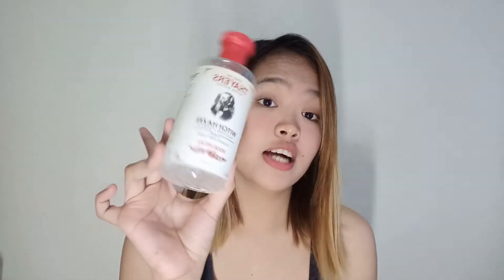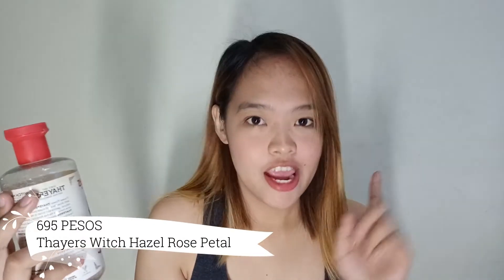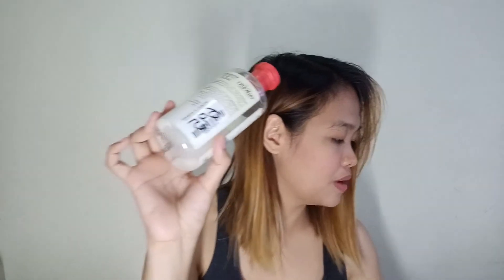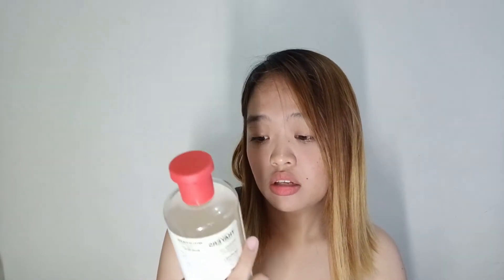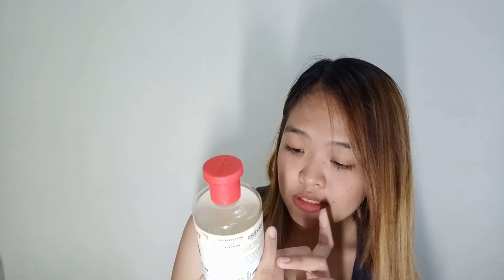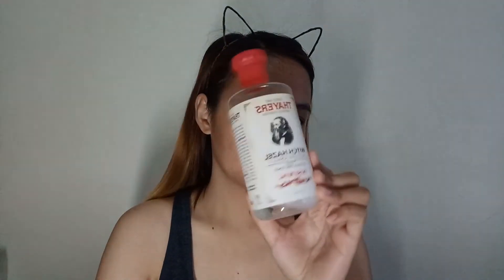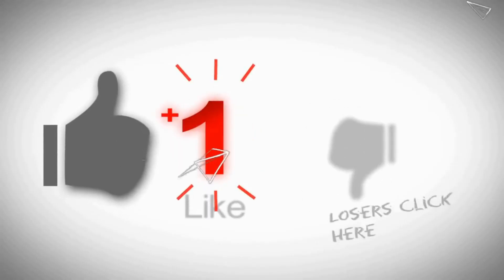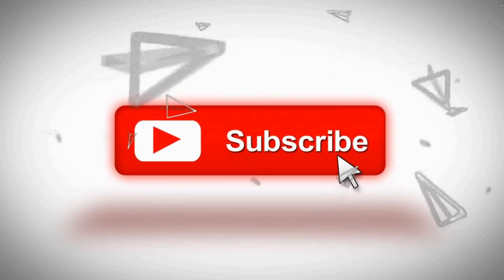My FAVORITE TONER l DailyShai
Product:
Thayers Witch Hazel Toner Rose Petal

How Much?
695 Pesos

Product Benefits:
Witch Hazel with Aloe Vera Formula Astringents and Alcohol-Free Toners are soothing, natural treatments that cleanse, tone and soothe your skin. The natural astringent properties of rose petals work in tandem with witch hazel, tightening pores, controlling oil production, locking moisture in, and keeping free radicals out. Rosewater is also full of Vitamin C, which is crucial for collagen production, strengthening skin cells, and fading blemishes and scars.

Ingredients:
Purified Water, Certified Organic Witch Hazel Ext Blend (Hamamelis Virginiana Extract (Witch Hazel*), Aloe Barbadensis Leaf Juice (Filet of Aloe Vera*)), Glycerin, Phenoxyethanol, Rosa Centifolia (Rose) Flower Water, Fragrance (Natural Rose), Citric Acid, Citrus Grandis (Grapefruit) Seed Extract
*Denotes Certified Organic Ingredient
The carefully selected, naturally sourced ingredients in this product may have undergone limited processing.

Any video recommendation?

FB:Shaina Mae M. Apuya